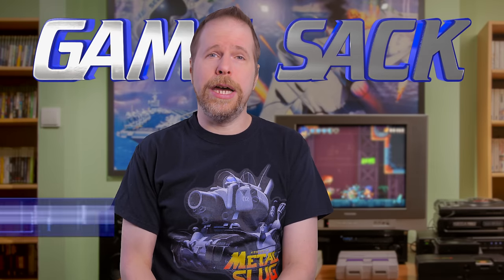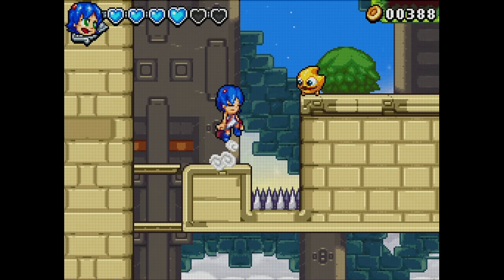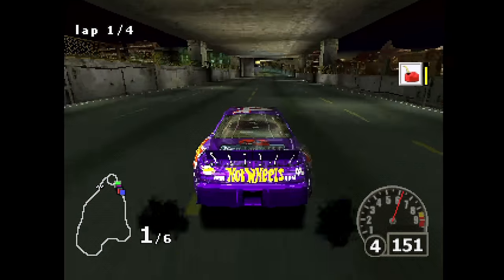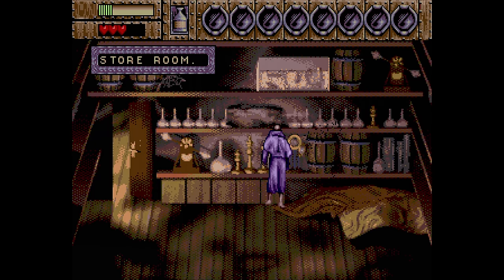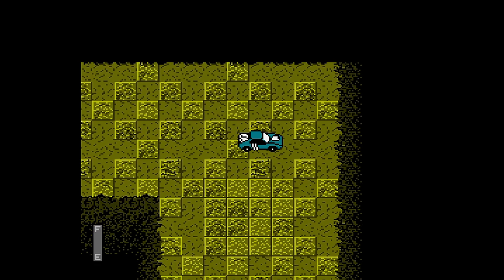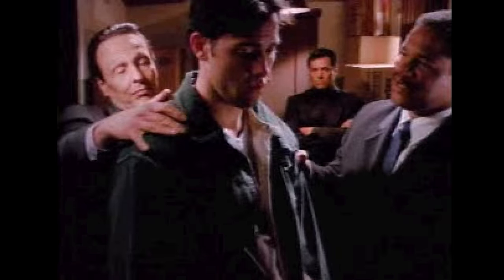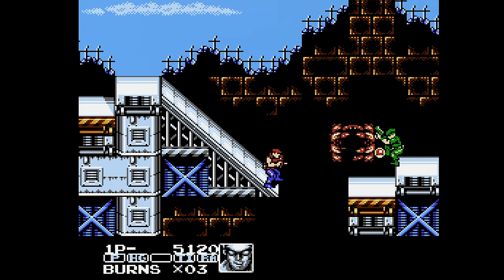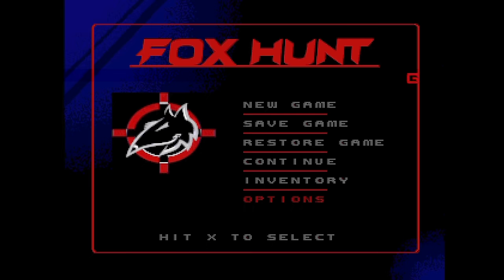Left in North America 4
Episode 395 - There were a lot of great games that never got released in North America. But what are some games exclusive to the region that the rest of the world is deprived of? Let's check some of them out.

►The Game Sack Web Site!